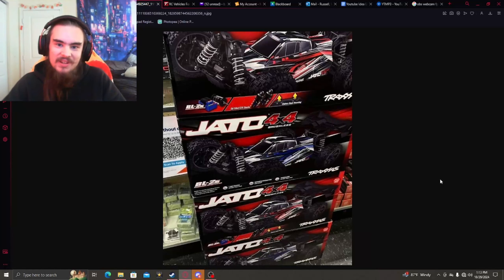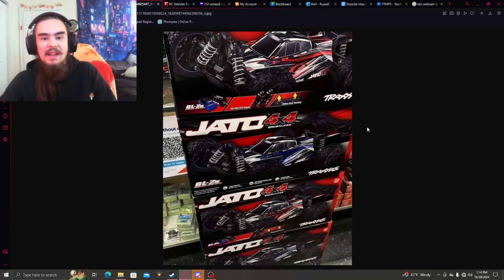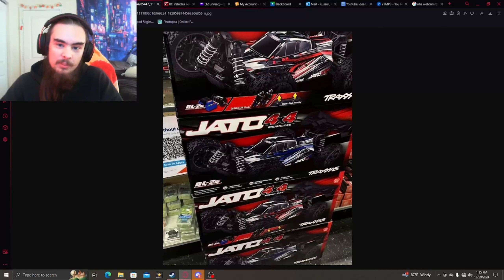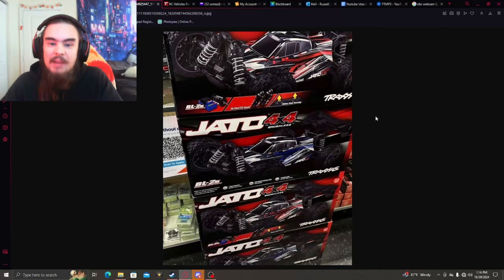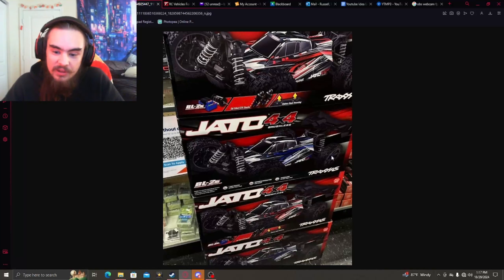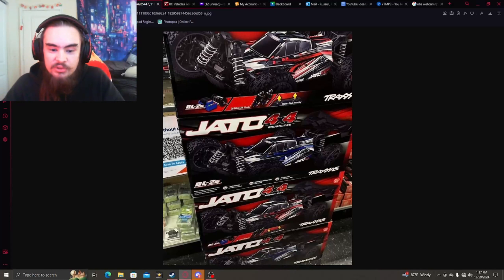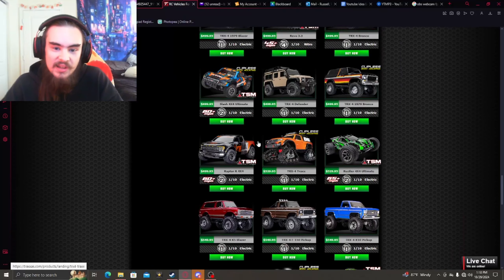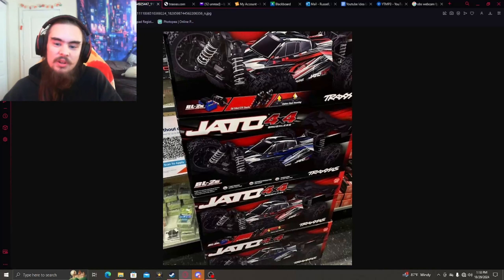Leaked Traxxas Jato 4x4 Brushless 1/8 Scale Buggy First Thoughts and Speculation